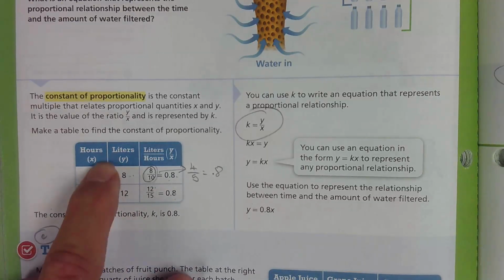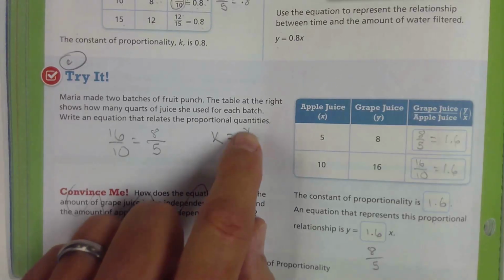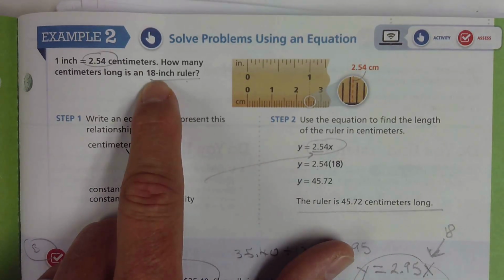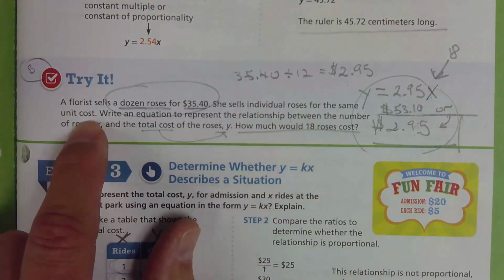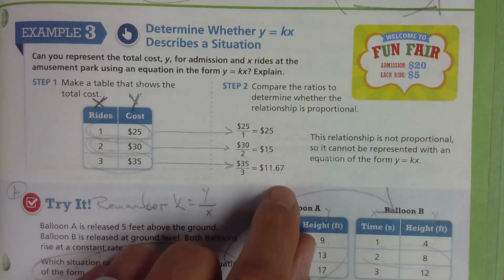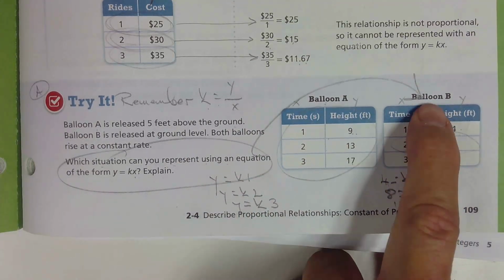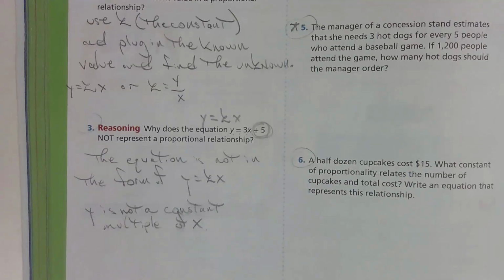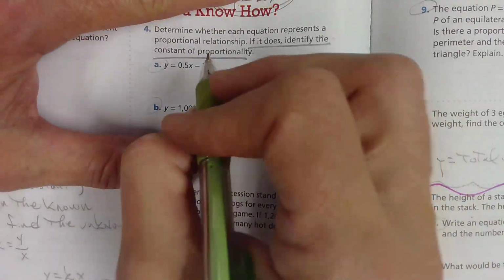7 Math 2-4